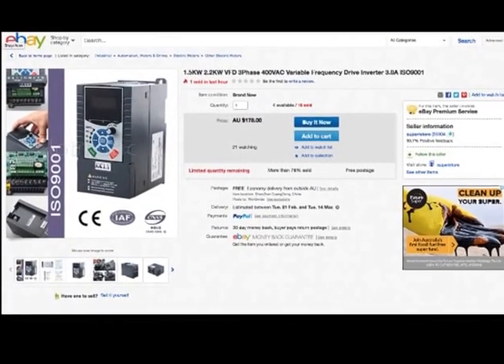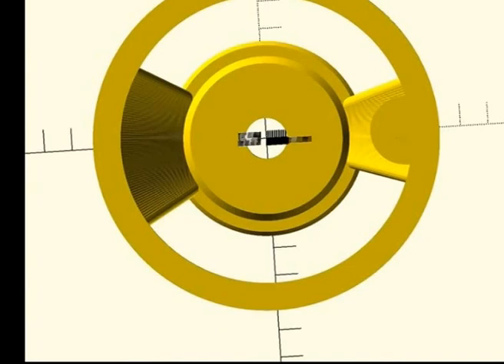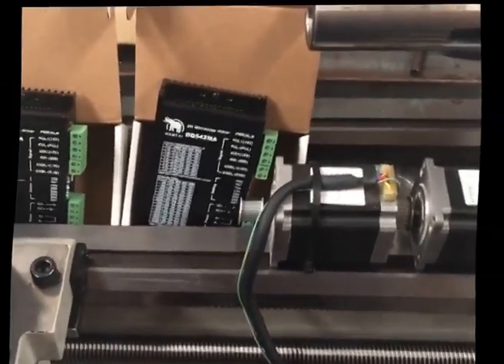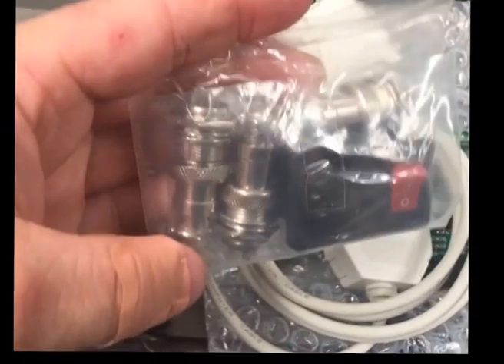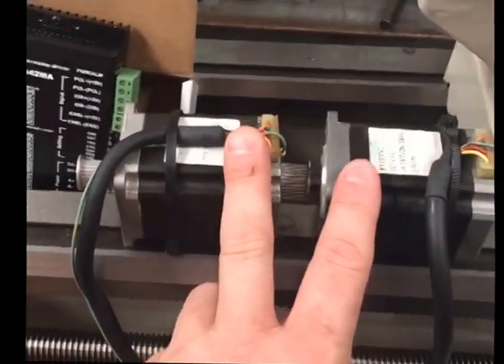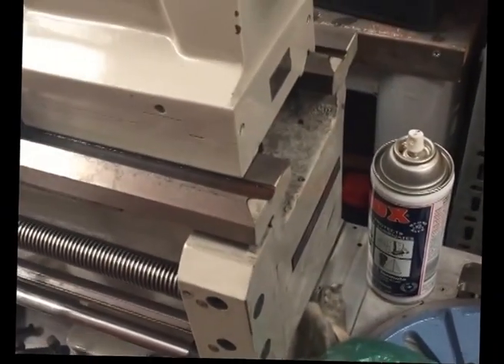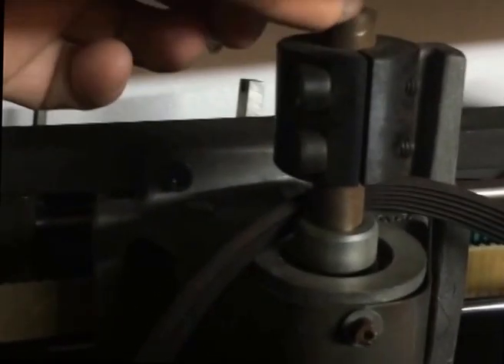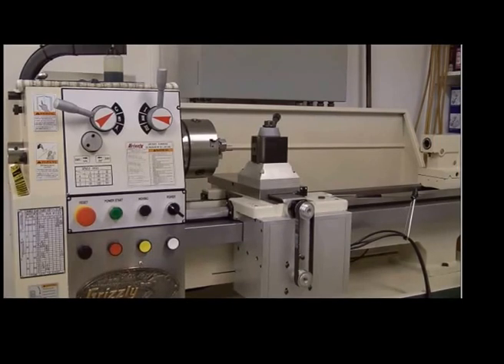AL960B lathe salvage part 5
After much musing, and consideration around buying or building a top slide, I found some really cool Lathe CNC conversions (links at end of the video). CNC has the advantage of allowing compound angles by interpolation of feed in X and Y. There is also added rigidity, as there is no slop in top-slide gibs etc. I will likely be replacing the cross slide screw with a ballscrew that was originally intended for our CNC plasma cutter build, and the breakout board, stepper drives and other input/output components are also from that project. The VFD will allow continuously variable spindle speed, and with a spindle encoder, I expect to be able to use this for constant surface speed (cutter SFM)